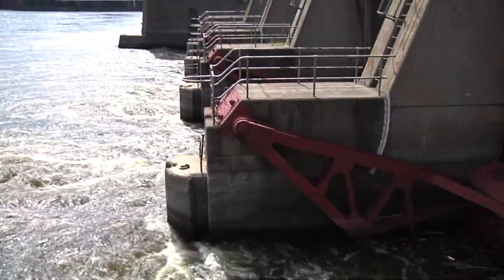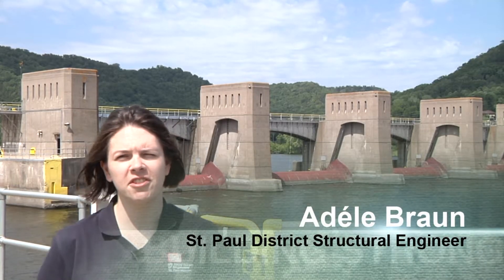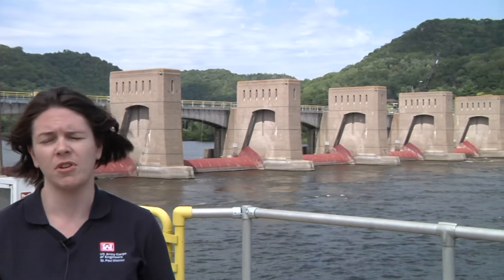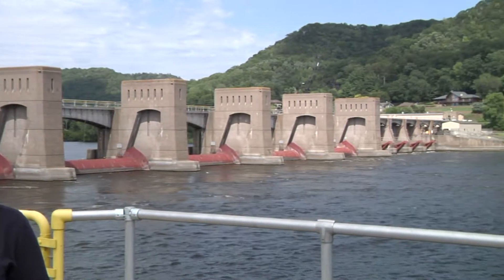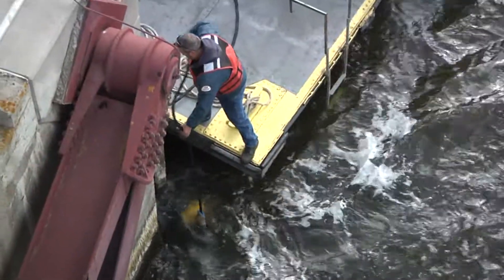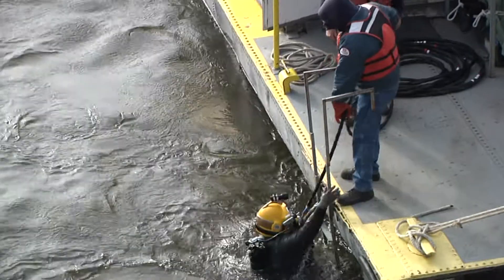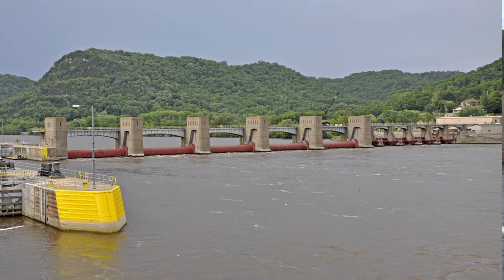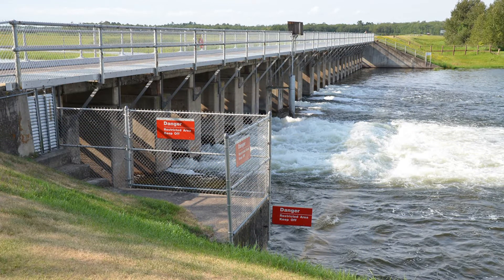Periodic inspection and operation condition assessment of Lock and Dam 5A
Engineers and operations personnel from the St. Paul Distict conduct a periodic inspection and operation condition assessment at Lock and Dam 5A on the Mississippi River.